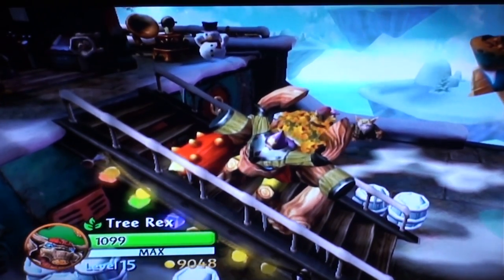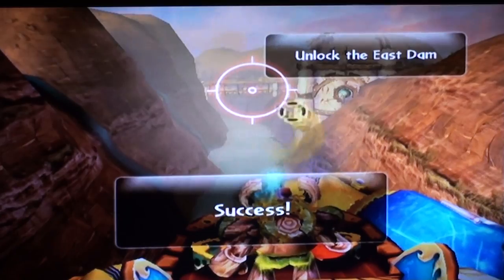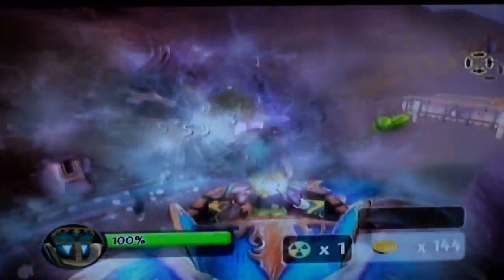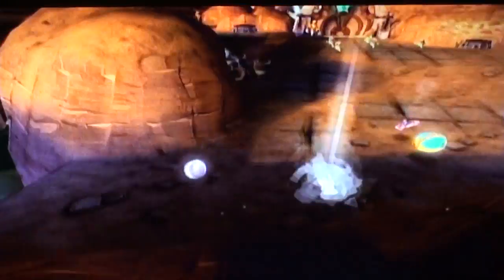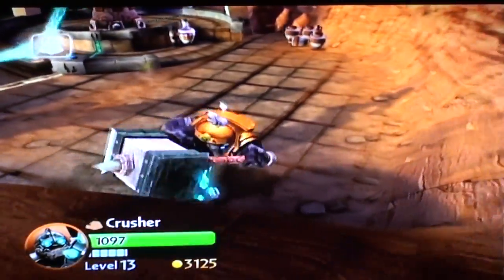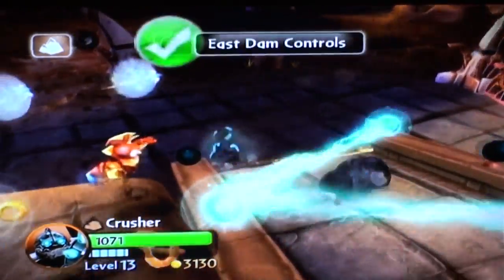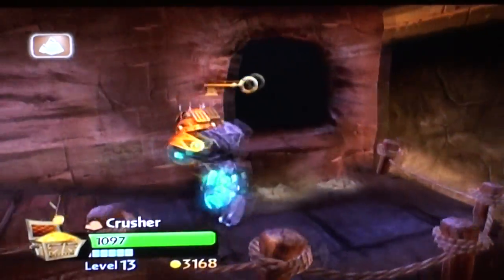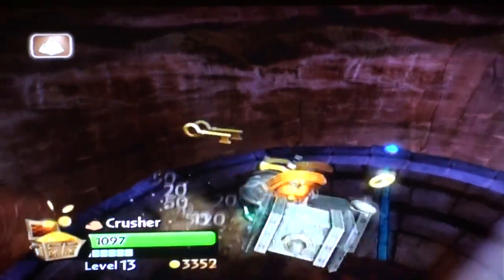Skylanders Giants - Chapter 6: Secret Vault of Secrets - Part 1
Me playing Chapter 6: Secret Vault of Secrets.